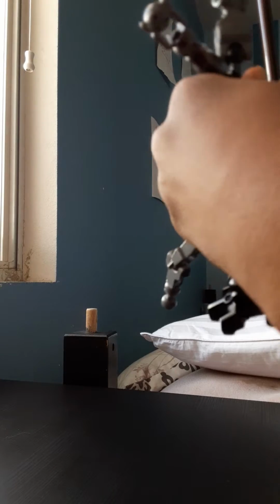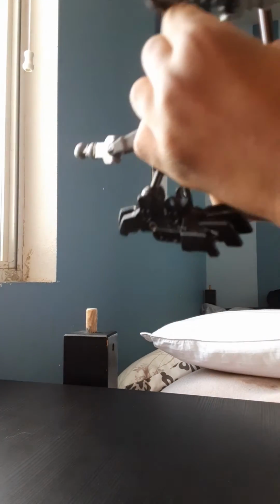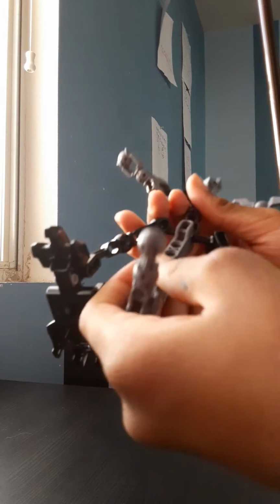zagon toy review (i made you)